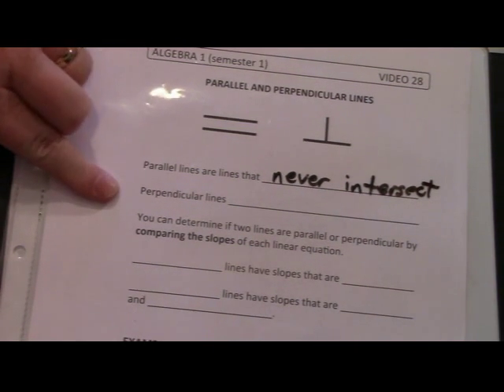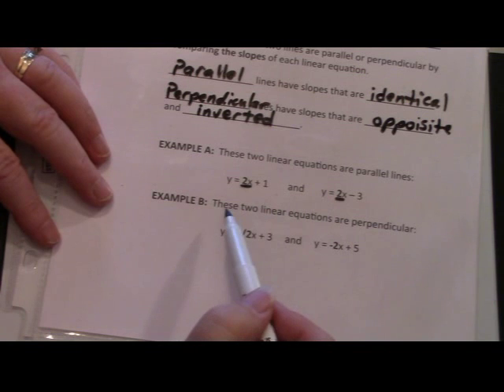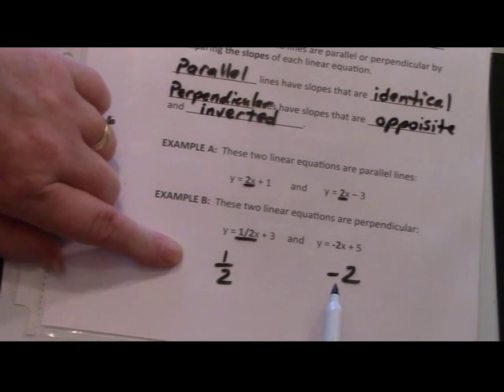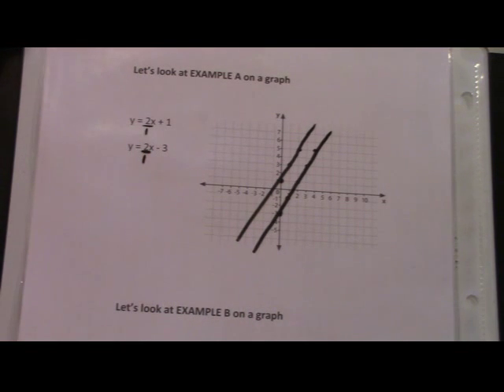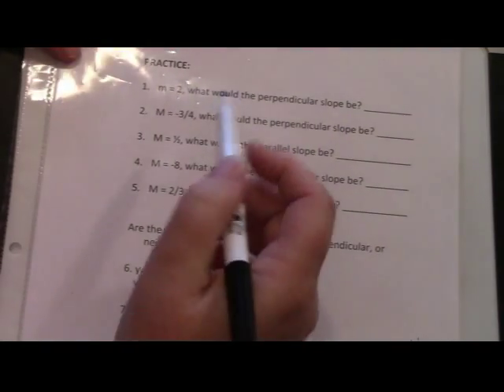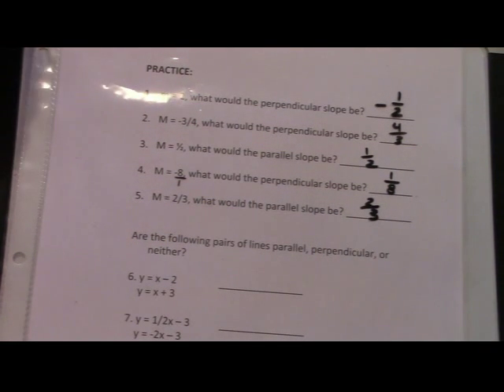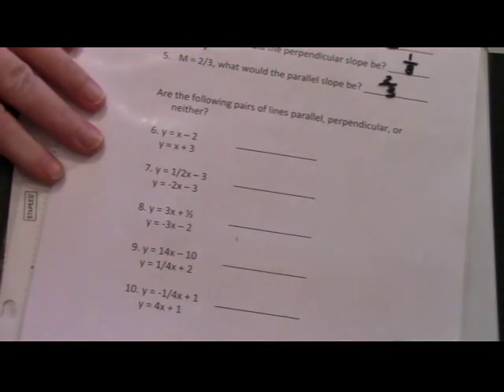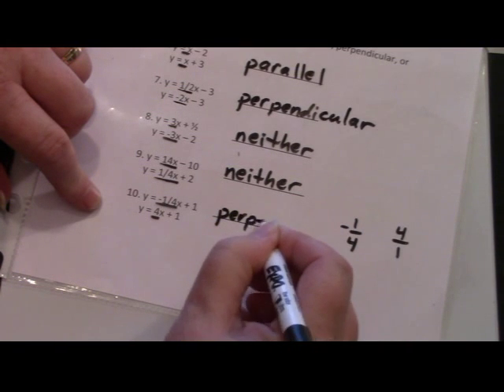Math Minutes #28 Parallel and Perpendicular Lines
Math Minutes #28 Parallel and Perpendicular Lines by Jill Hannon